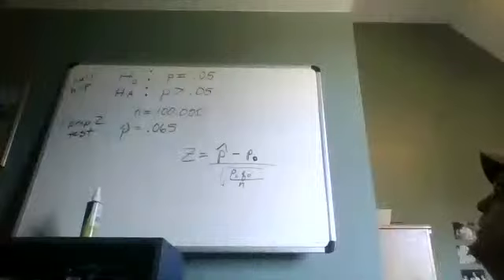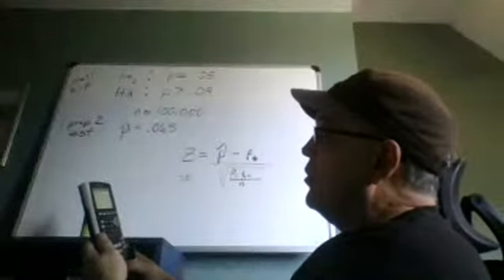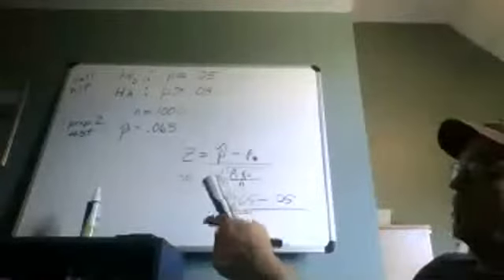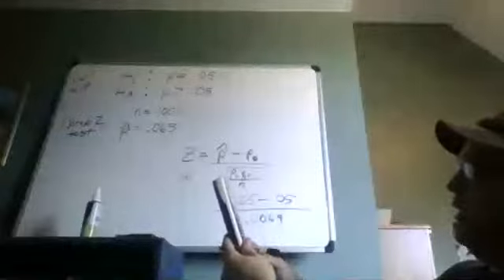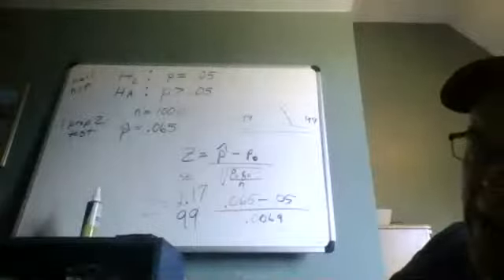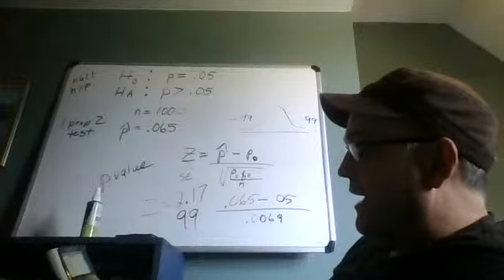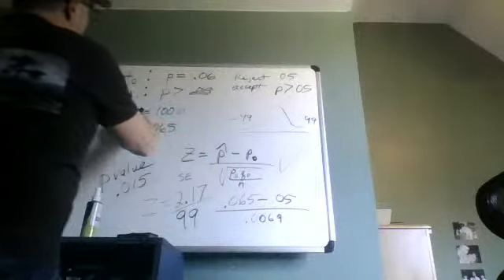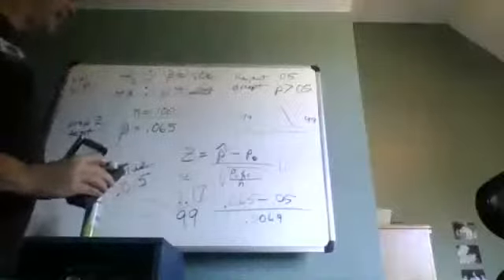Mr. Childs Classroom